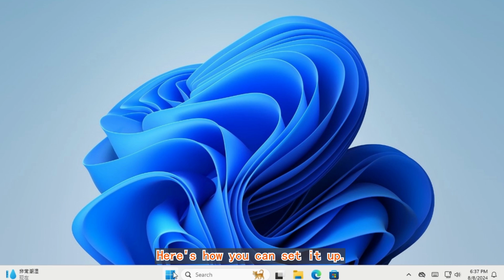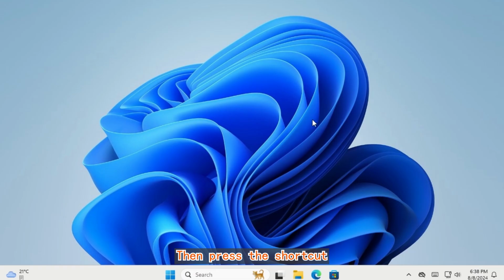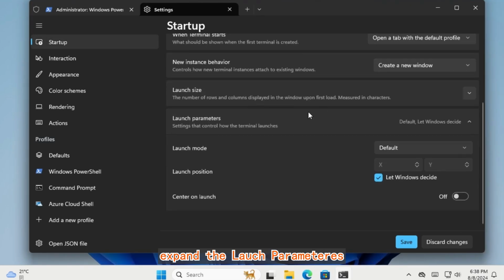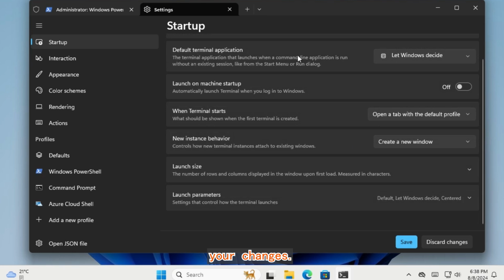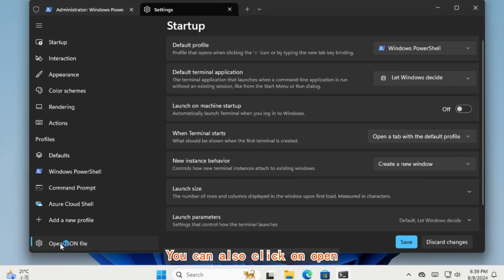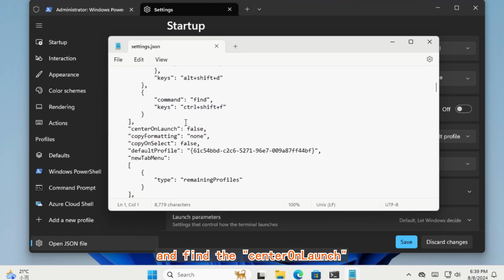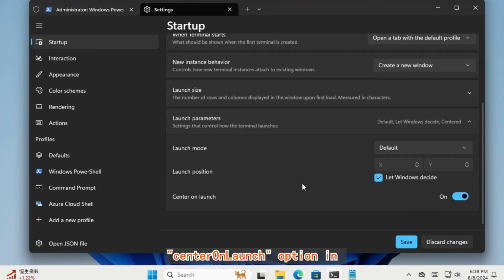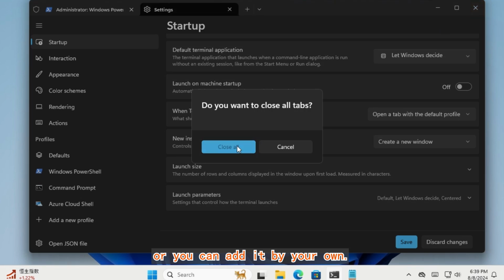Center Your Windows 11 Terminal Window AUTOMATICALLY on Startup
🎈Here shows how to customize Windows Terminal to open in the center of your screen every time you start it.
🎈If you’re tired of manually adjusting the terminal window each time you launch it, this quick tutorial will guide you through a simple setting change.

⏳Timestamps:
00:02 Change the Terminal Position through Terminal Settings
00:27 Set the Terminal Center on Launch with Settings File